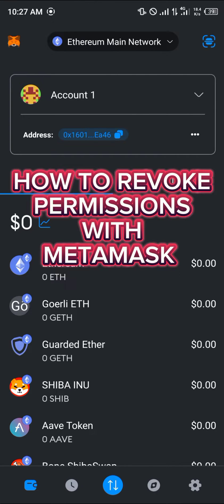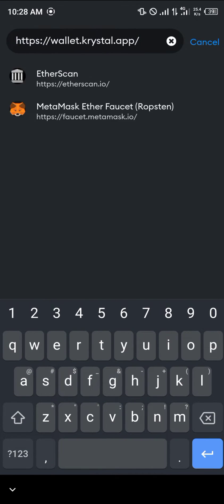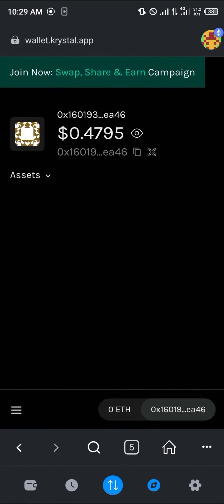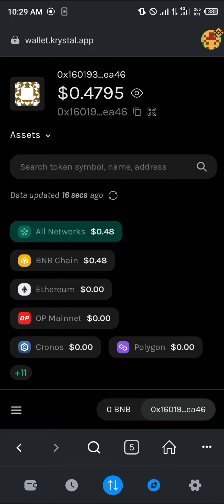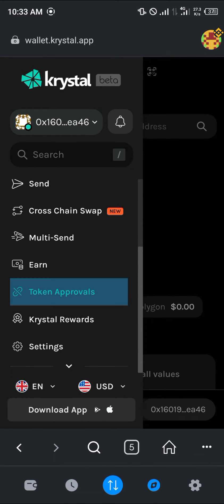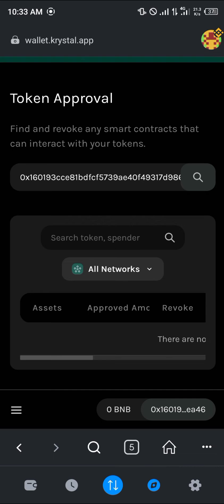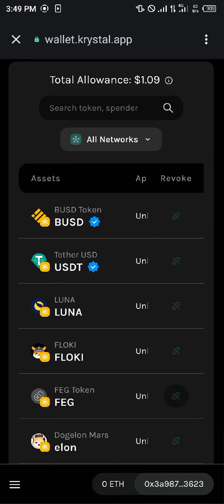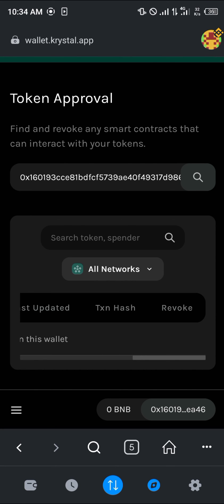How to Revoke Permissions with Metamask (Step by Step)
In this quick video, I will show you How to Revoke Permissions with Metamask step by step.

In this comprehensive video tutorial, we will guide you through the process of revoking permissions with MetaMask, along with detailed instructions on how to revoke access using various methods. Whether you're new to MetaMask or an experienced user, this video will provide you with the essential knowledge to effectively manage your permissions.

One of the primary concerns when using MetaMask is ensuring that your digital assets and private information remain secure. Understanding how to revoke permissions on MetaMask is crucial in safeguarding your account from potential threats. In this video, we will walk you through step-by-step procedures for revoking permissions and access on both MetaMask and other popular platforms such as BscScan and Trust Wallet.

To begin, we will explain the importance of revoking permissions and how it enhances the security of your MetaMask account. We will then guide you through the process of revoking permissions on the MetaMask interface, providing clear and concise instructions along the way. Additionally, we will demonstrate how to revoke permissions on external platforms such as BscScan and Trust Wallet to further strengthen the overall security of your digital assets.

Throughout the video, we will share useful tips and best practices for managing permissions effectively. We will also address common issues and challenges that may arise during the revocation process, and provide troubleshooting guidance to ensure a smooth experience.

By the end of this tutorial, you will have a solid understanding of how to revoke permissions with MetaMask and related platforms. Armed with this knowledge, you can confidently manage your permissions and protect your valuable assets from unauthorized access.